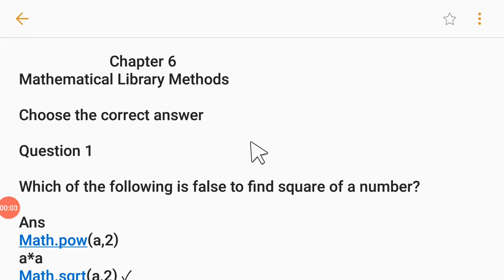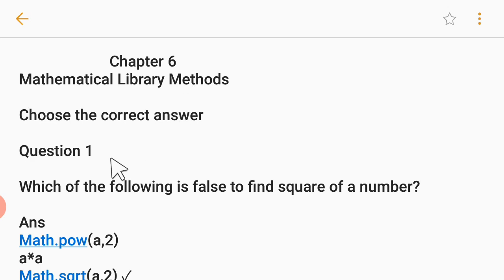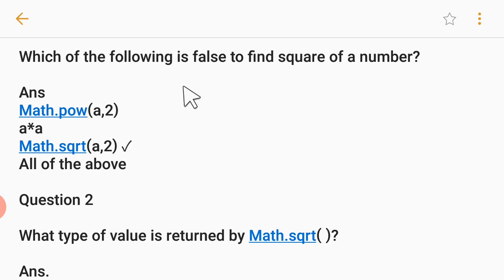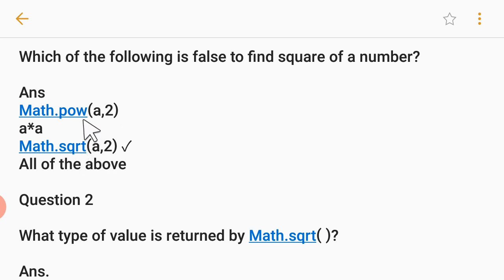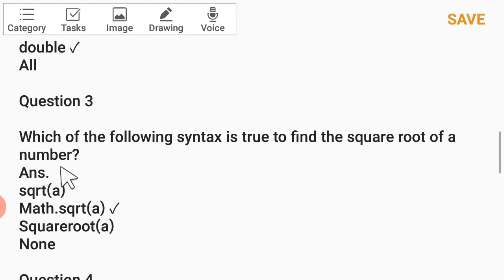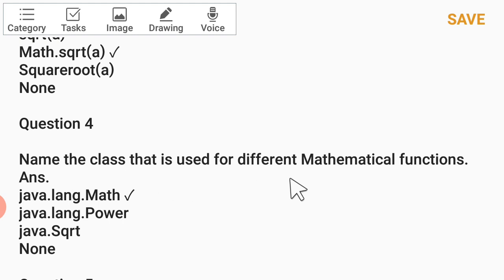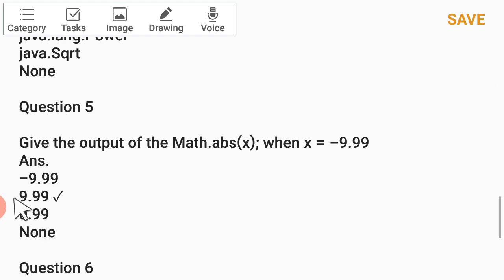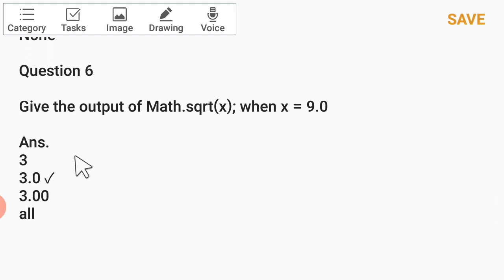Mathematical Library Methods c9 p1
MathematicalLibraryMethods c9 p1